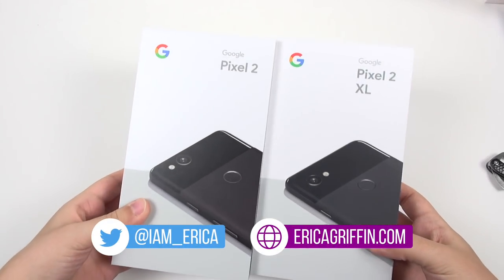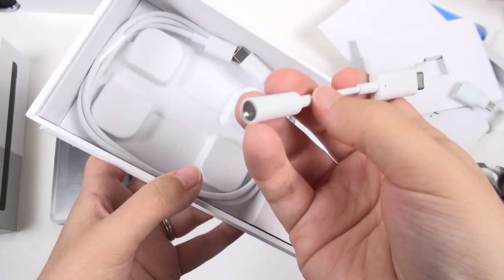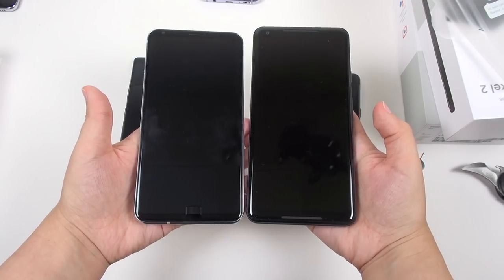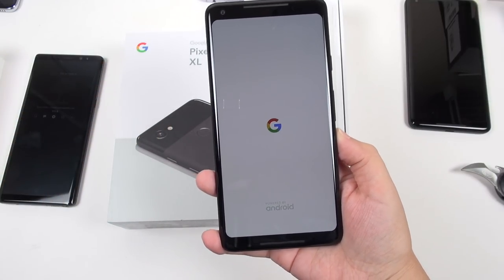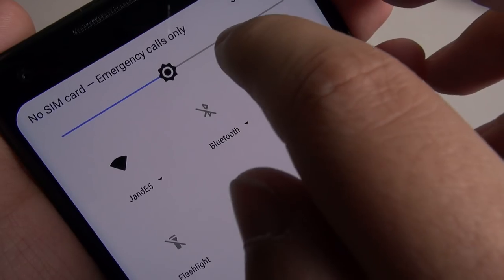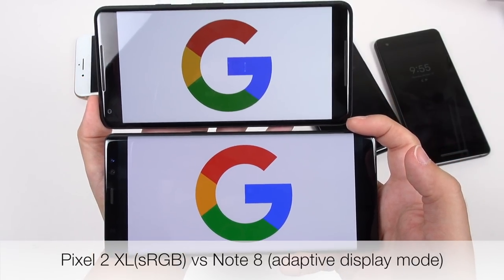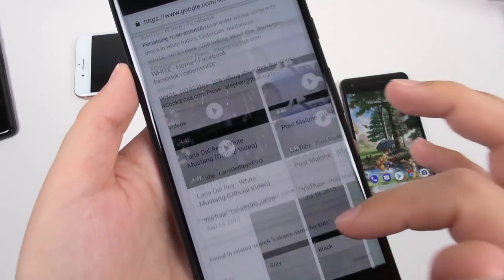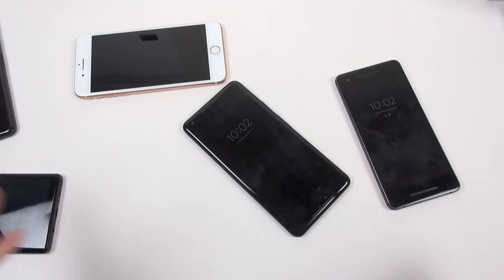Google Pixel 2 Unboxings: Thoughts on the Displays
You guys asked what I thought about the Pixel 2 XL displays. I think they need some calibration work and a different panel honestly, one that doesn't color shift so badly. I also unboxed and looked at the smaller unit too. Stayed tuned for the full reviews!